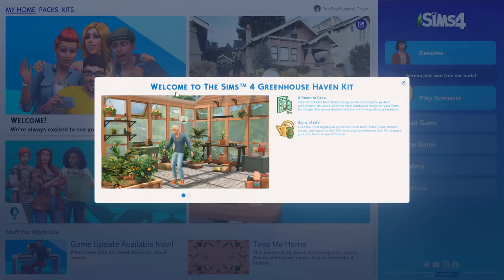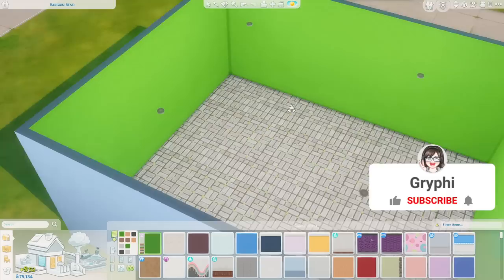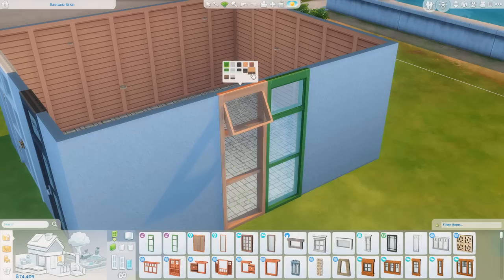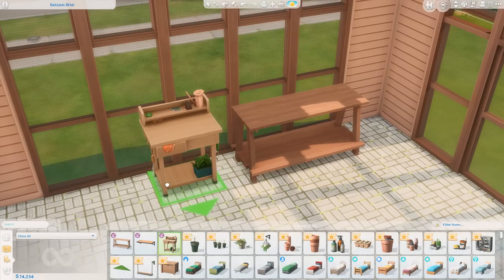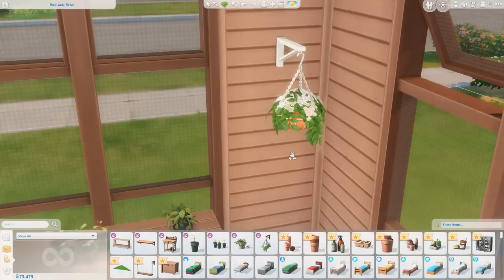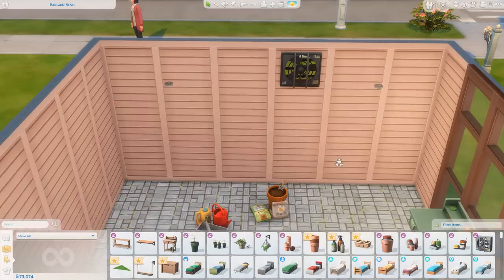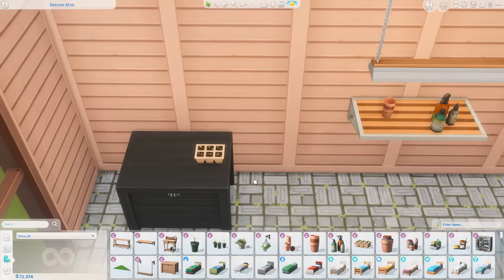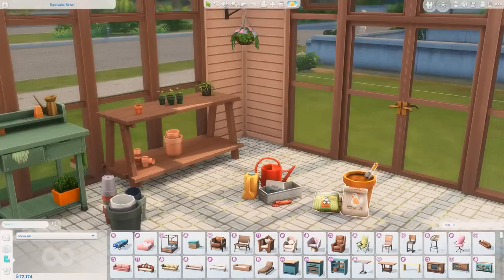GREENHOUSE WINDOWS & CLUTTER 🌿 // The Sims 4 Greenhouse Haven Kit Build & Buy Overview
Today we are going over all the new items in the Greenhouse Haven Kit for the Sims 4 that just dropped today!

Basement Treasures Overview: youtu.be/ICdjpVfA-kM

Recording: NVIDIA GeForce Experience:
Streaming: OBS
Editing: Adobe Premiere Pro
Graphics: Adobe Photoshop